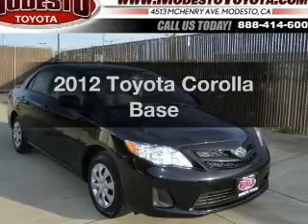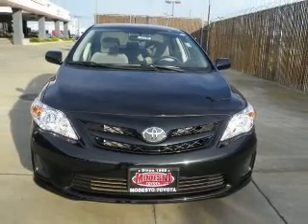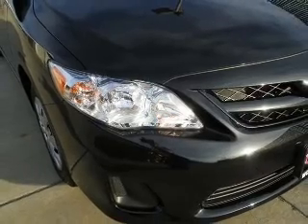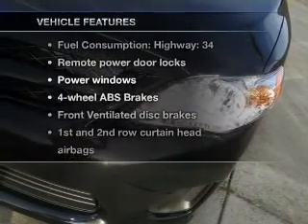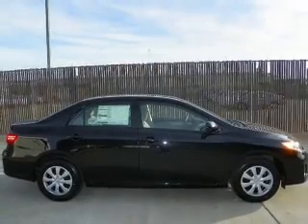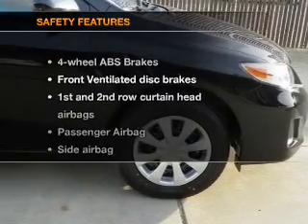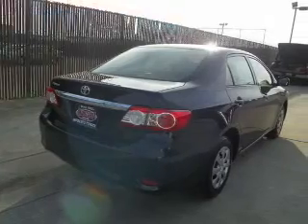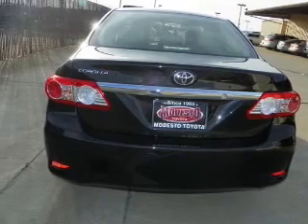2012 Toyota Corolla - Modesto CA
Year: 2012
Make: Toyota
Model: Corolla
Trim: Base
Engine: 1.8 liter inline 4 cylinder 16 valve
Transmission: 4-Speed Automatic
Color: Black Sand Pearl
Mileage: 25
Address:
4513 McHenry Ave